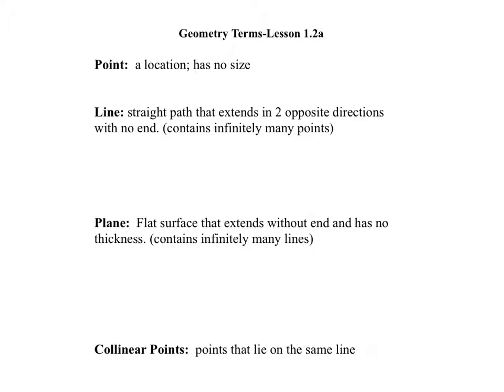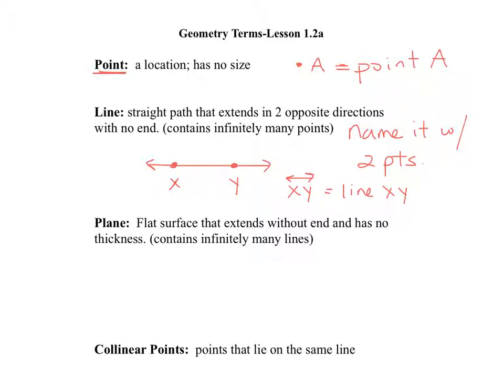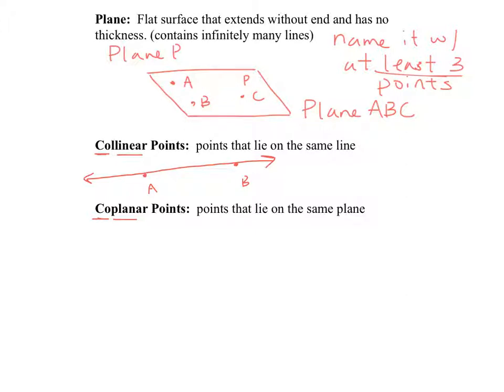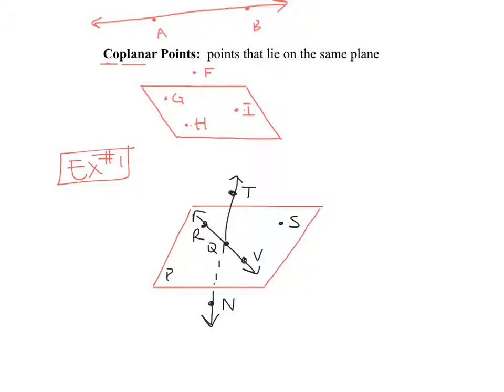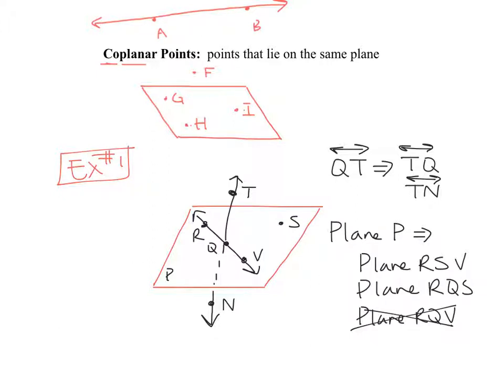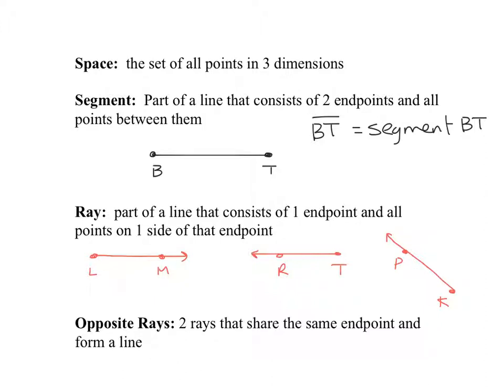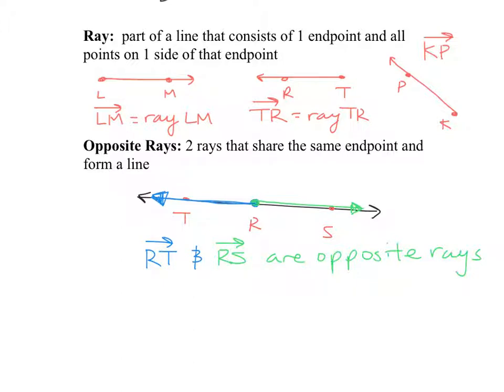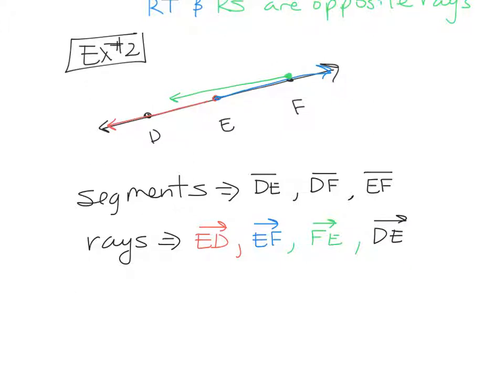Geom 1.2a points, lines, planes